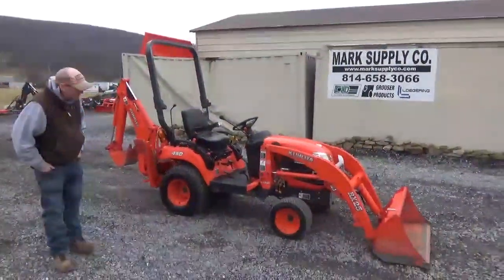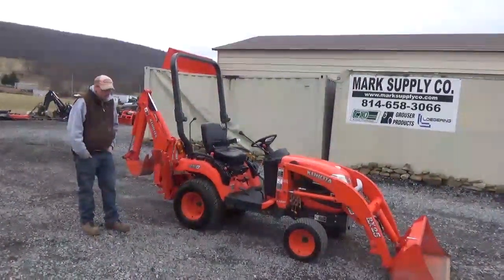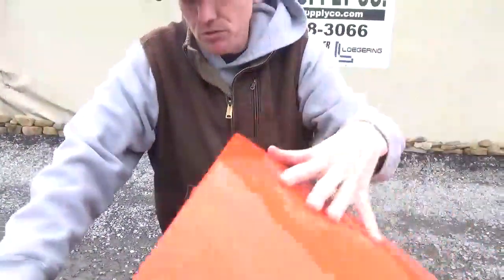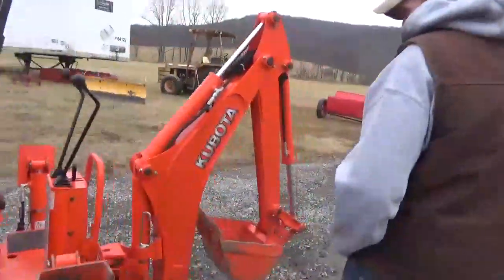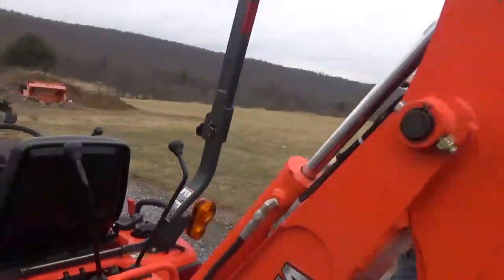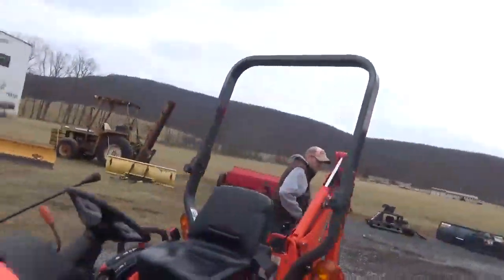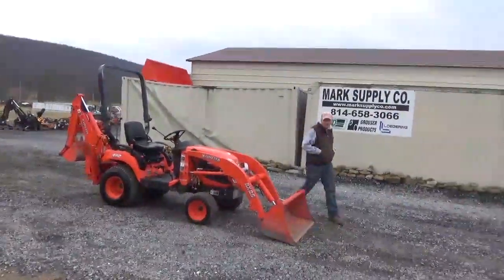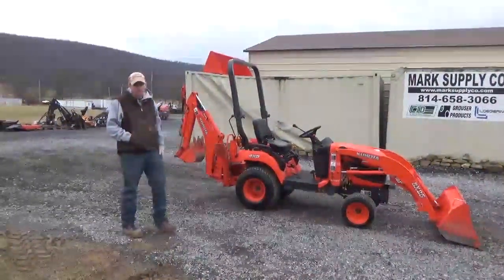2012 Kubota BX25 BX25D Sub Compact Tractor Loader Backhoe 4X4 For Sale Mark Supply Co Saxton PA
Nice 2012 Kubota BX25 Sub Compact Tractor Loader Backhoe 4X4 Power Steering Nice Clean Backhoe Loader For Sale Call Mark Nick Or Spencer (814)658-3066